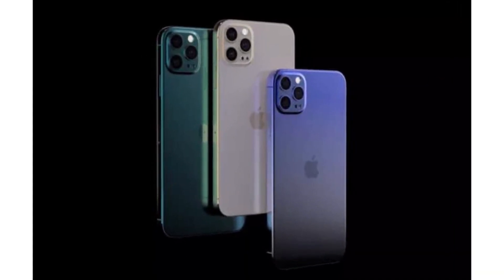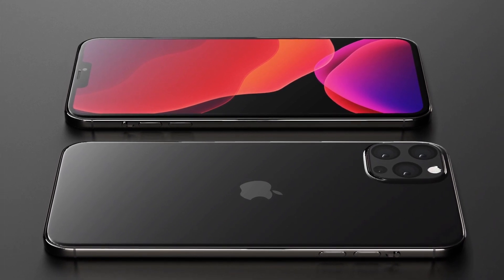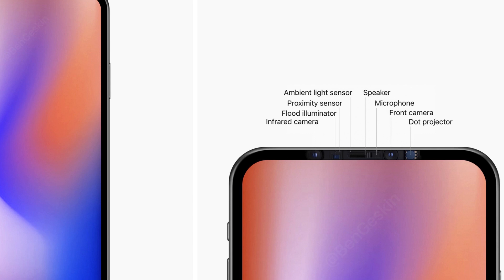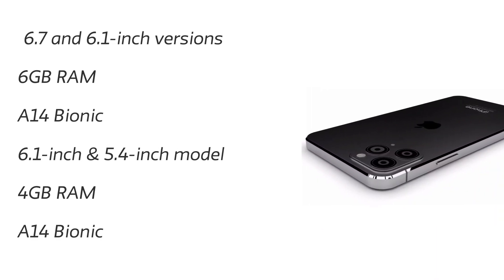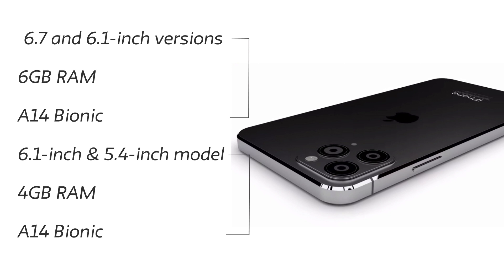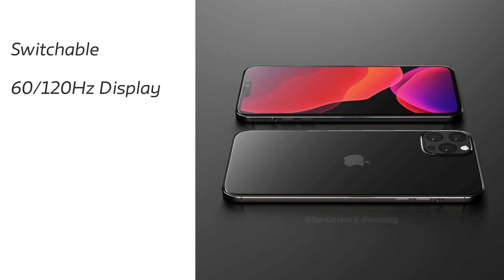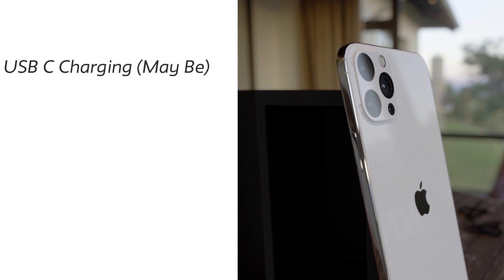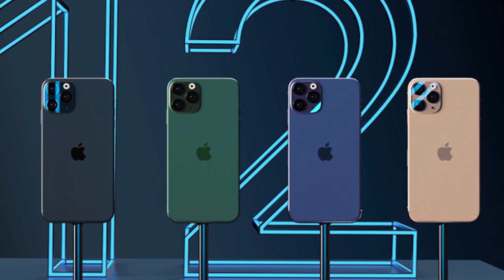iPhone 12 Leaked Specs A14 Bionic, 120Hz Display